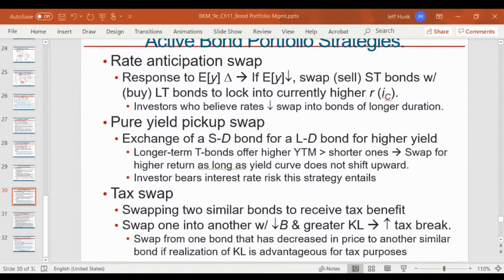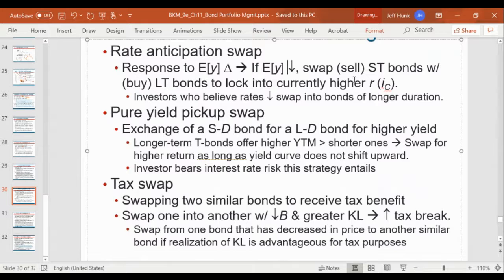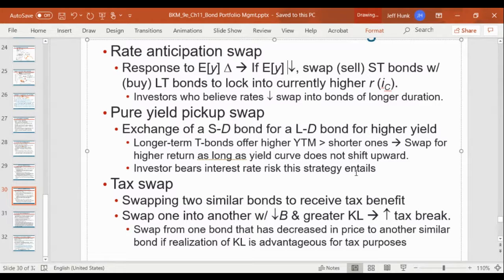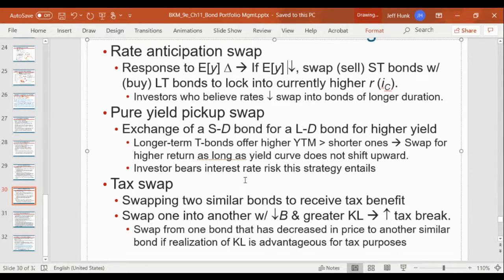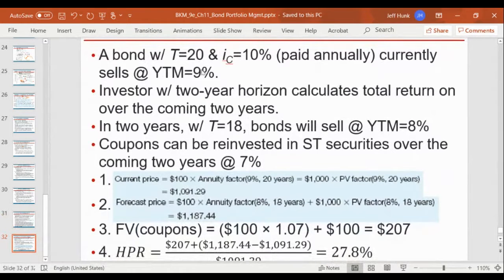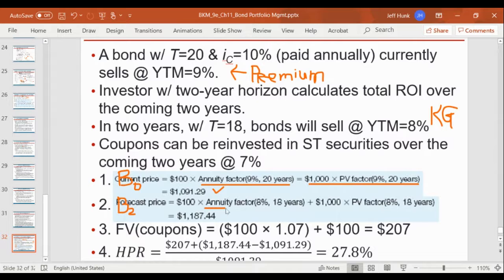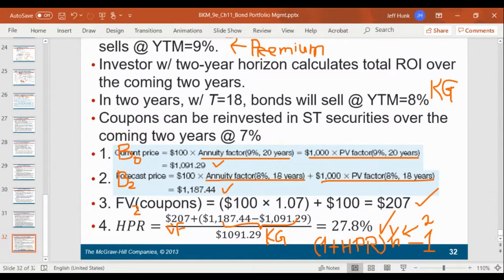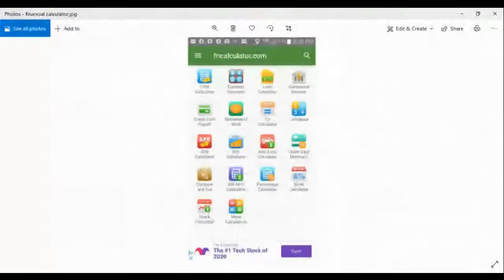active rebalance 2